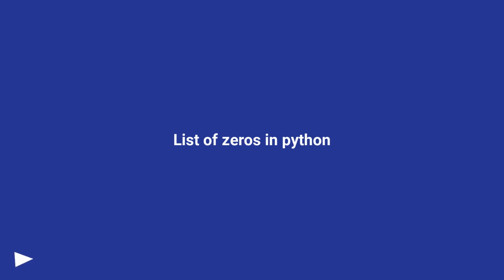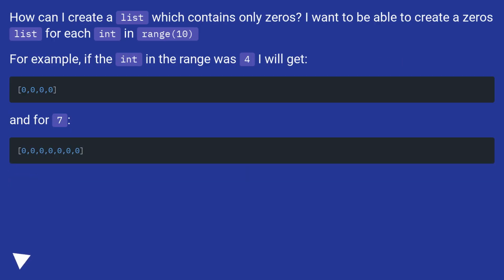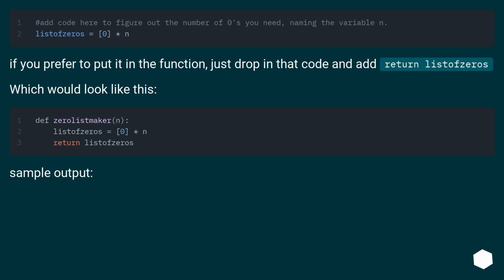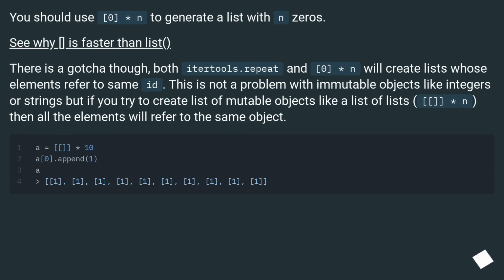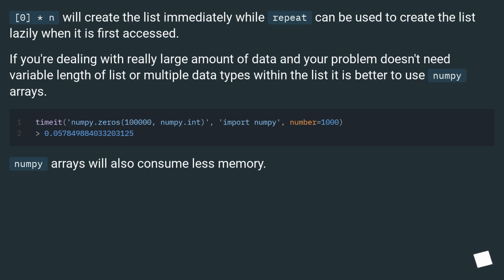List of zeros in python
Chapters
00:00 Question
00:29 Accepted answer (Score 605)
01:01 Answer 2 (Score 83)
02:21 Answer 3 (Score 38)
02:43 Answer 4 (Score 17)
02:54 Thank you